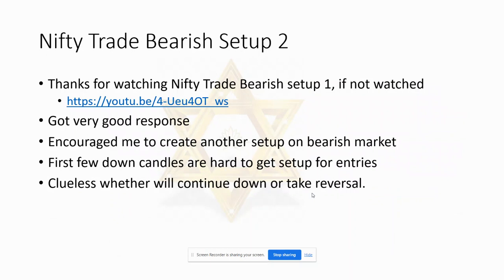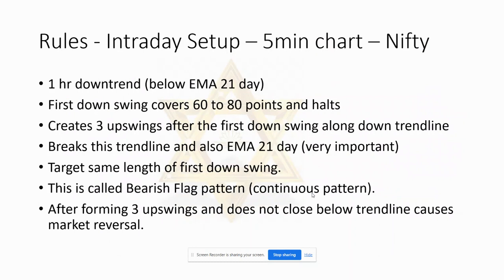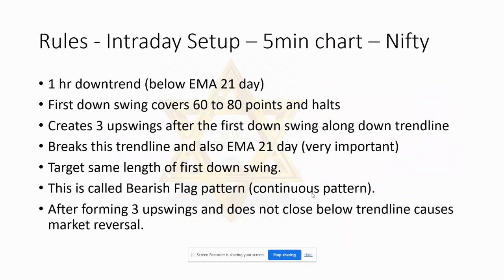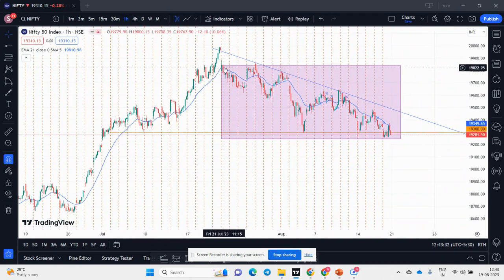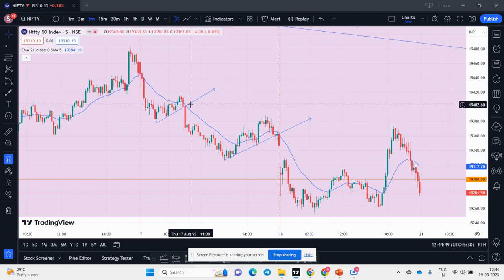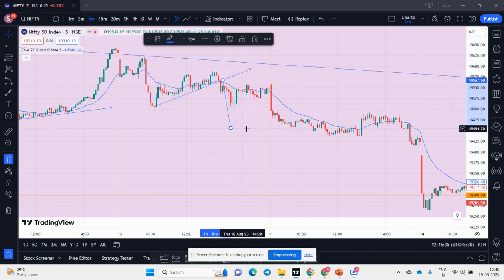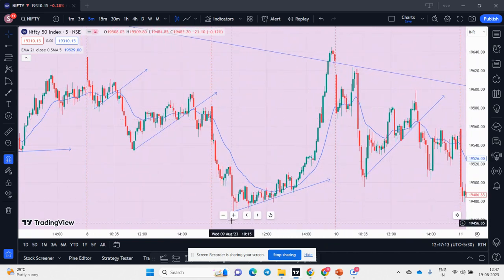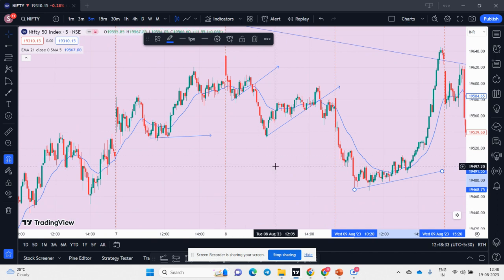Nifty Intraday Trade Bearish Setup 2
This is pure learning video how to trade intraday in a bearish market conditions.